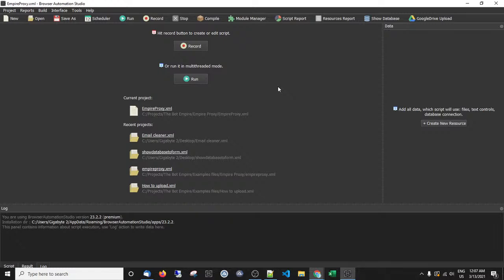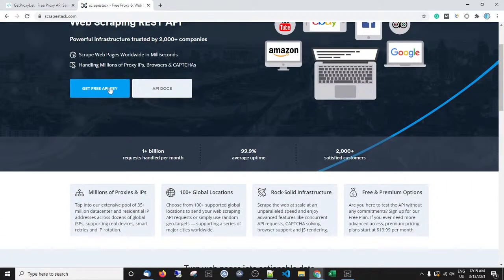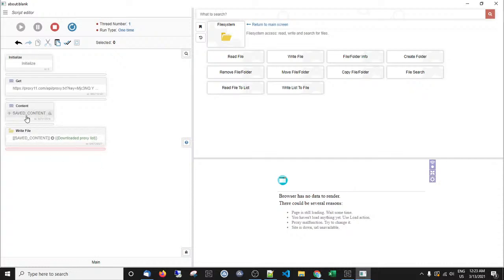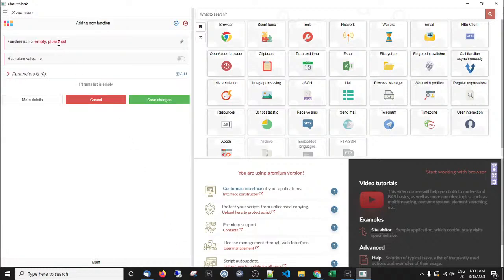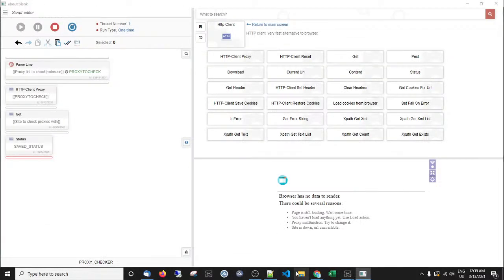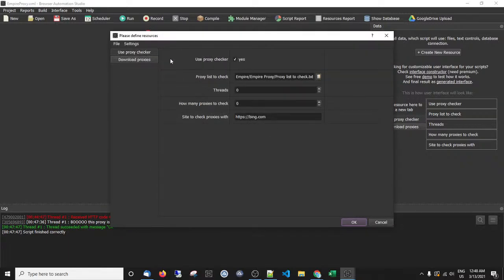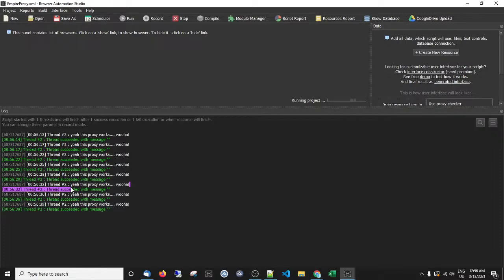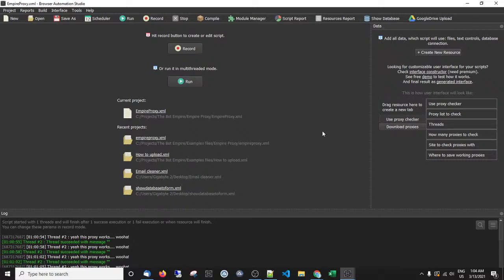Proxy scraper and checker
get access to the Bot vault! and Donor status on discord and group support and much more